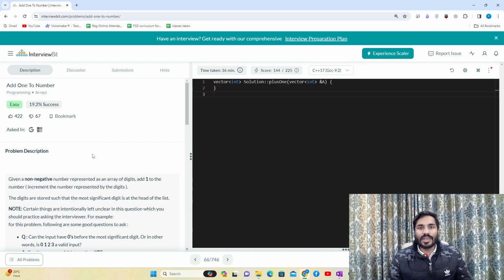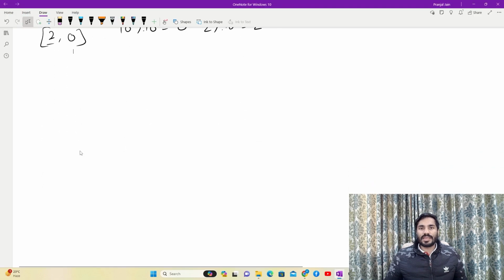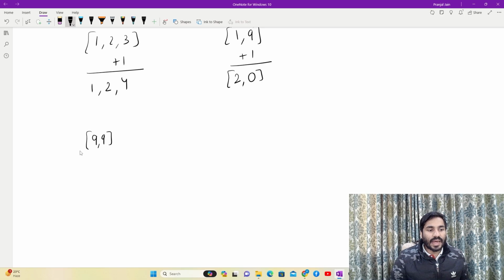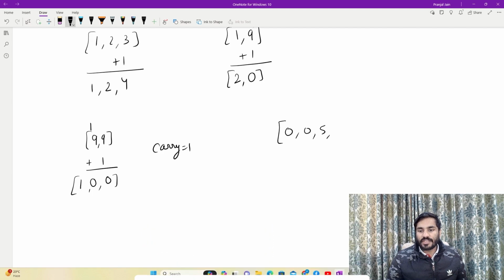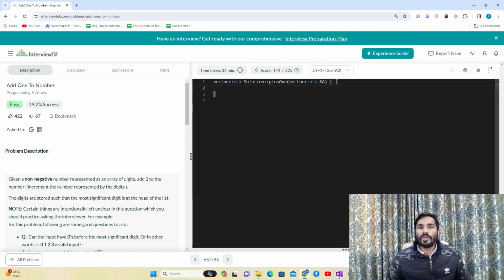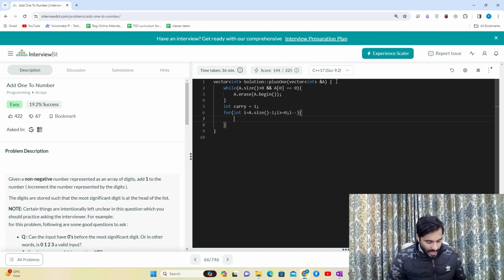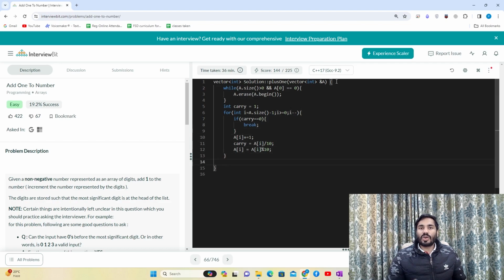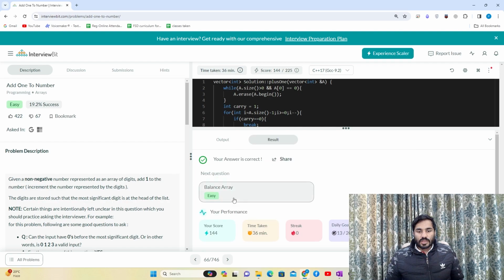Add One To Number | Detailed Explanation and Code (C++ )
🚀 Welcome to our coding tutorial series! In today's episode, we delve into a classic programming problem - "Add One To Number." Whether you're a beginner looking to enhance your coding skills or an experienced developer brushing up on fundamentals, this video is for you!

🔍 Problem Statement:
Given a non-empty array representing a non-negative integer, increment the integer by one. The array is typically in reverse order, with each element representing a digit.

👨‍💻 What You'll Learn:

Understand the problem statement and constraints.
Implement a solution in your preferred programming language.
Learn different approaches to solve the problem efficiently.
Gain insights into handling edge cases and optimizing your code.

🎓 Who Should Watch:

Coding enthusiasts eager to sharpen their skills.
Students learning programming or algorithms.
Developers looking for a refresher on fundamental problem-solving.